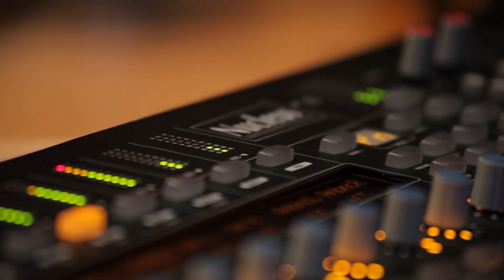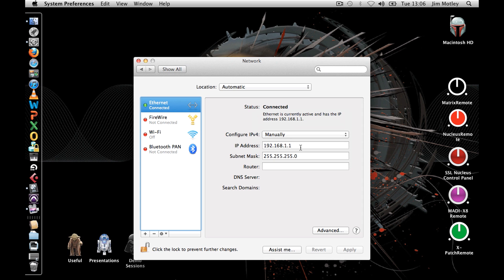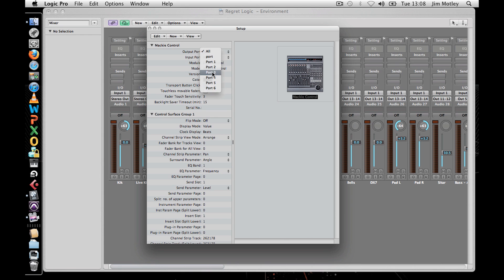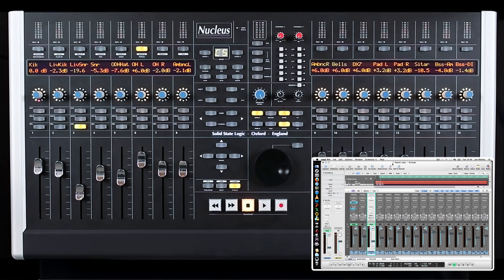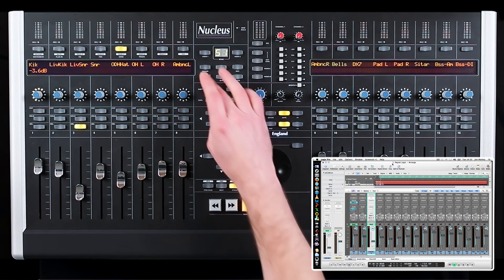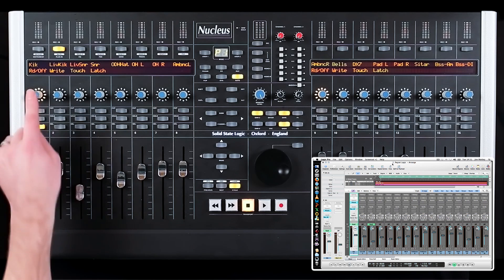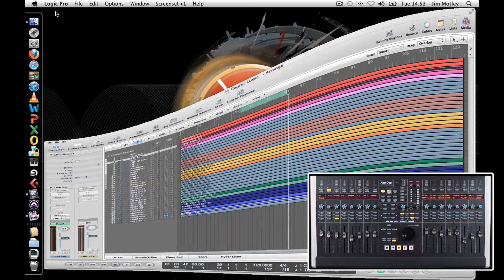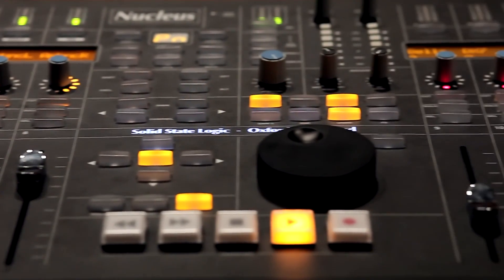Using SSL Nucleus with Logic Pro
How to set up the SSL Nucleus control surface with Apple Logic Pro... and Nucleus Logic Tips & Tricks.